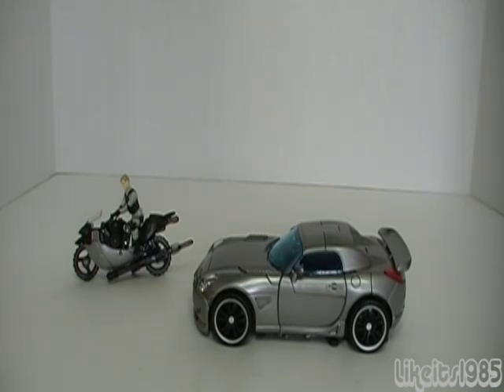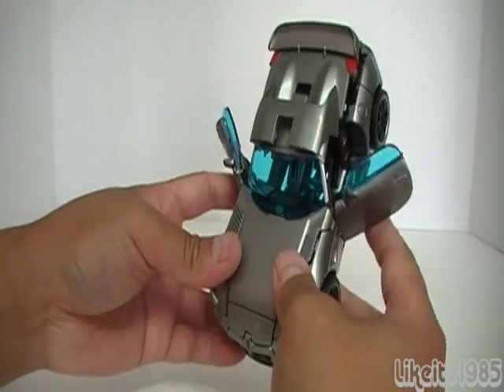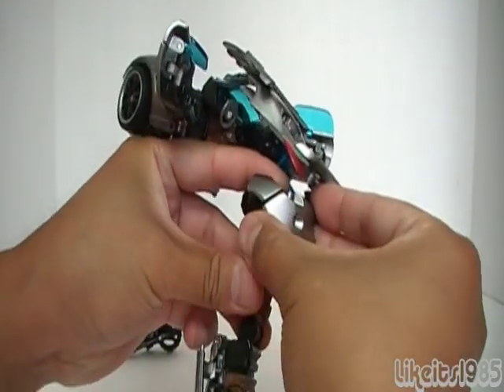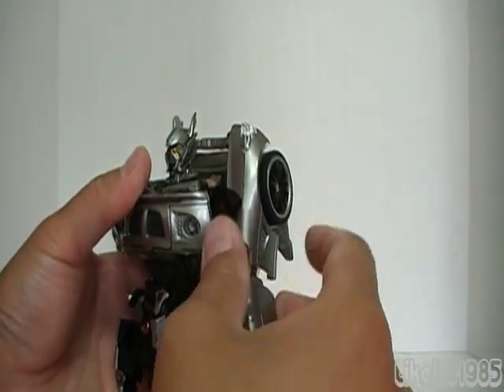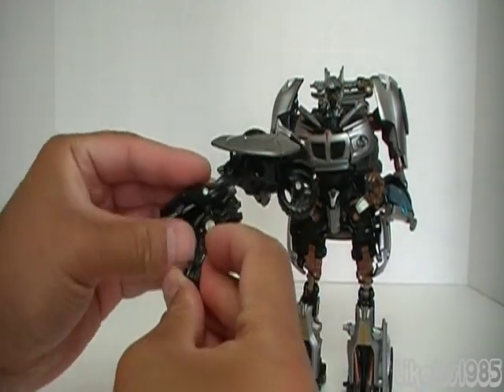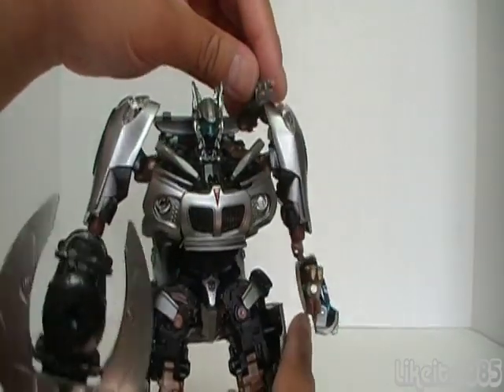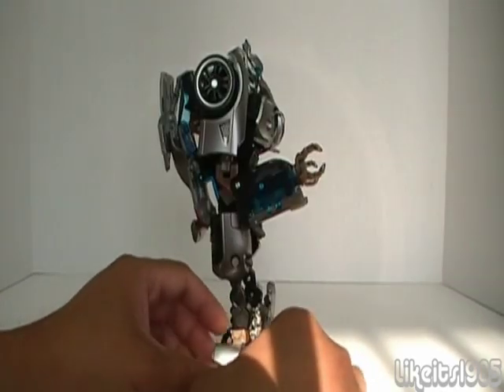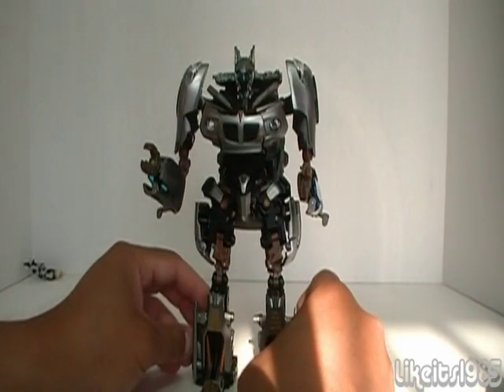Transformers Human Alliance "Autobot Jazz" toy review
My review of Transformers Human Alliance "Autobot Jazz with Captain Lennox."

Perhaps the best Human Alliance Transformer toy to date.

Images were taken by me as I reviewed the toy and are NOT taken from a copyrighted source.

"Thrillseeker_Loop_3" by artist Bjorn Lynne PRS(UK).

"Shipwreck_Loop_1" by Dynamedion

"Slow Intervention Loop 1" by Dynamedion